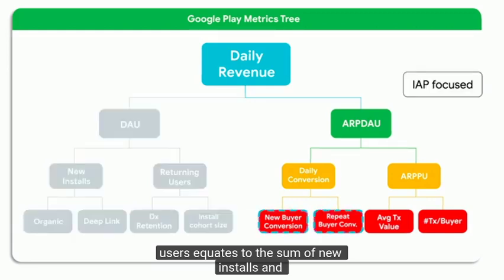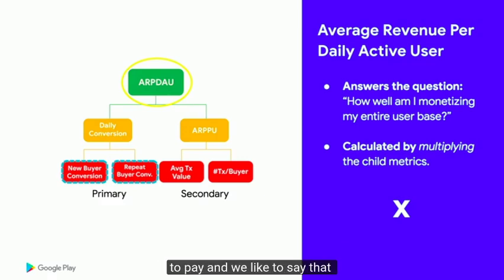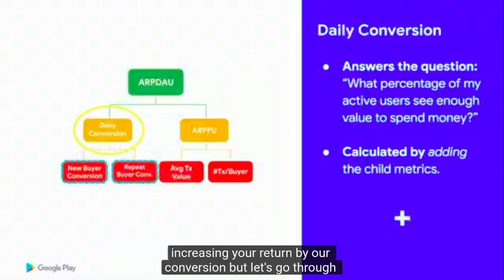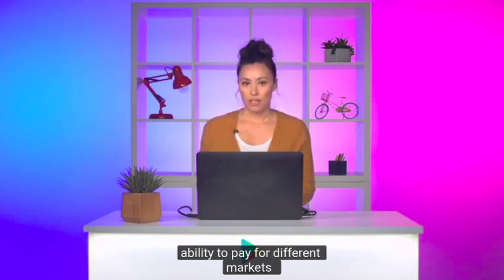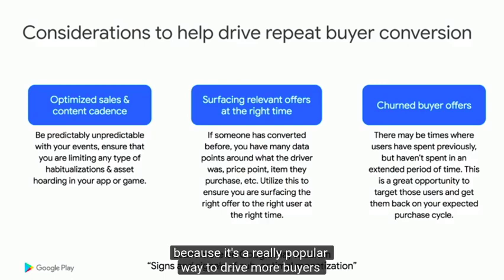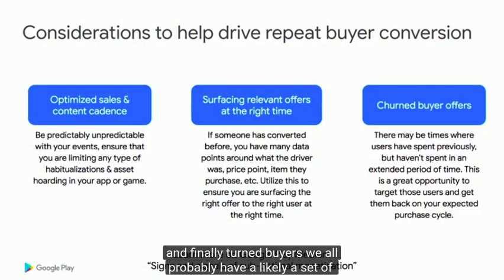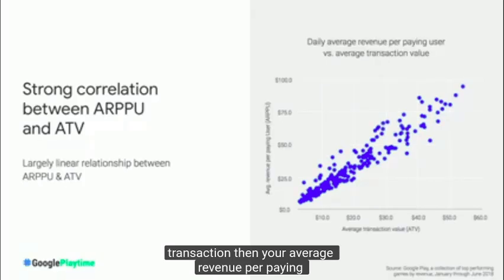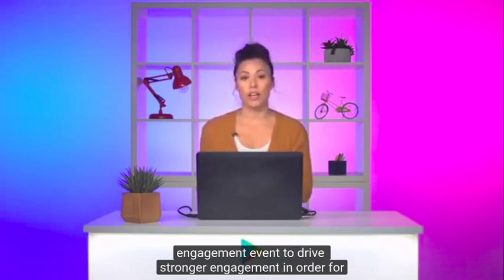A guide to KPIs for Google Play apps and games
A guide to KPIs for Google Play apps and games: Driving buyer behavior with IAP and subscriptions
This session will focus specifically on key performance indicators (KPIs) related to monetization, whether through in-app purchases or subscription-based business models. Attendees will get a deep-dive of primary and secondary metrics in this area of the funnel, as well as ideas for how to evaluate trends for different types of buyer behavior.